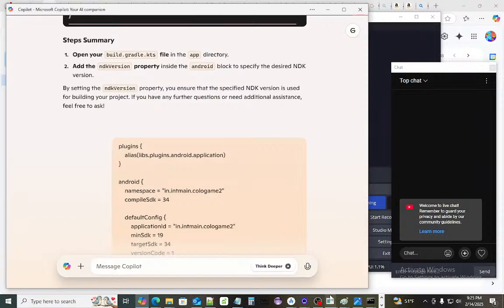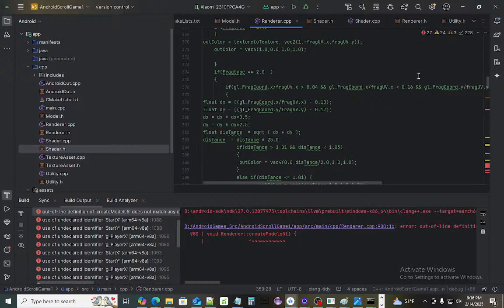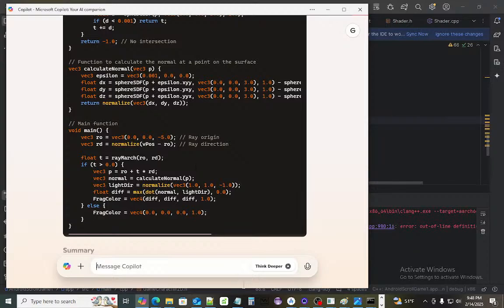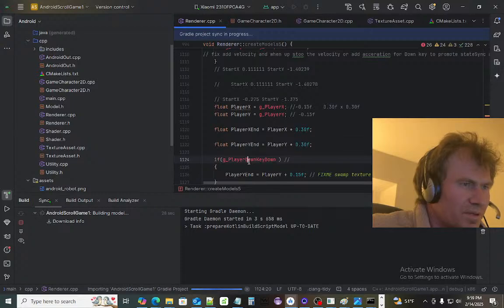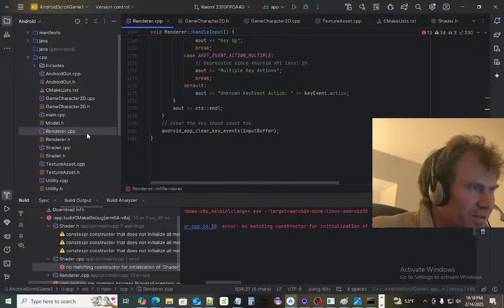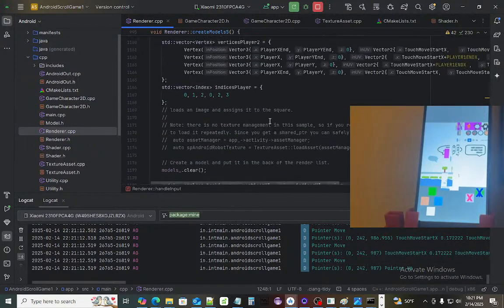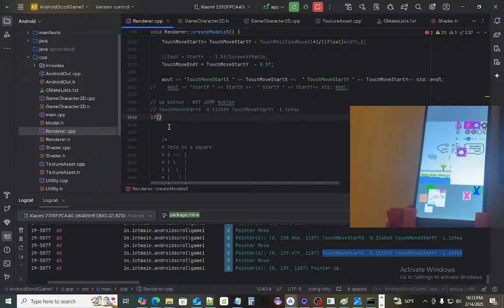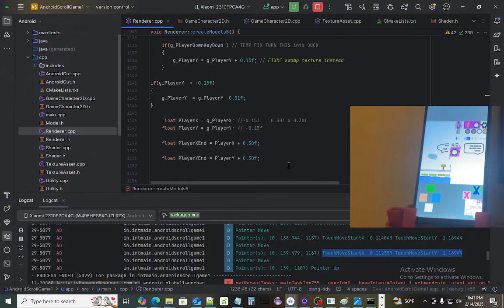Android Game 2D SCroller Tutorial part 2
OpenGLES 3 , and C++ with   sprite quads and lite physics porting from C++ mwing